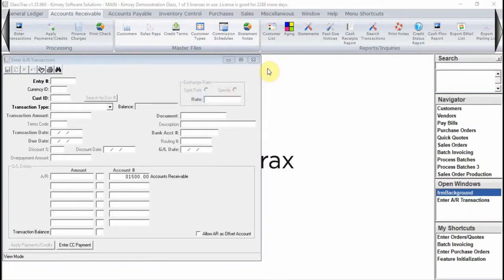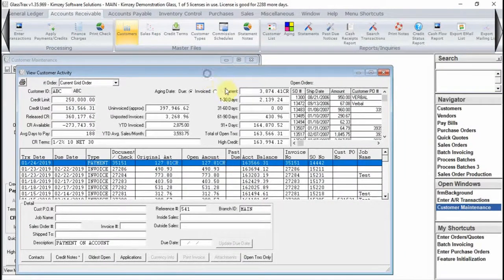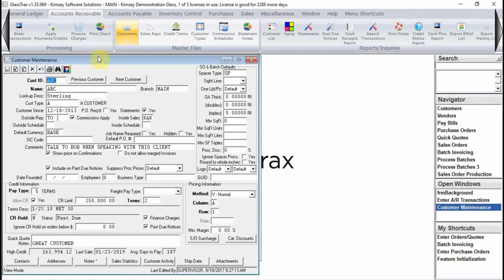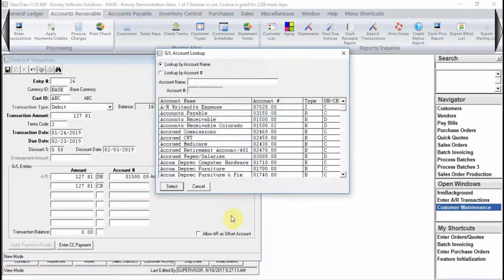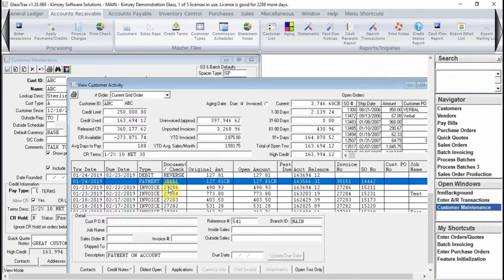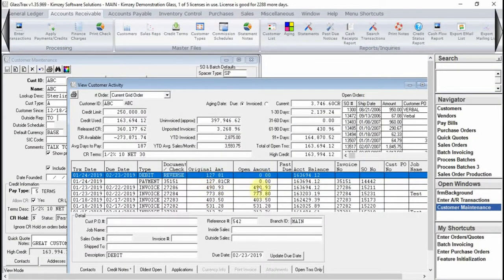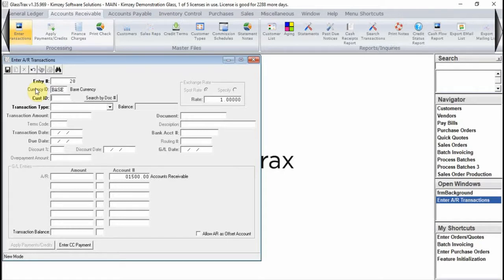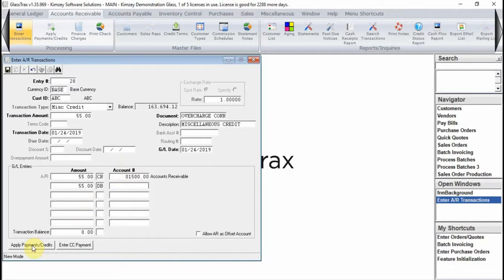GlassTrax - Creating Customer Debits and Credits